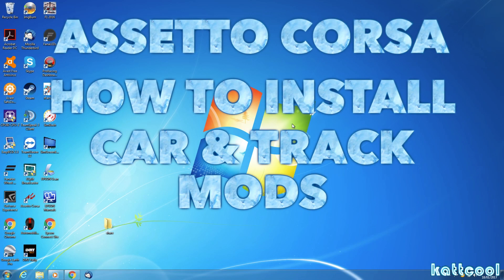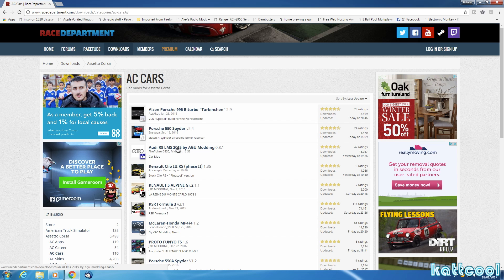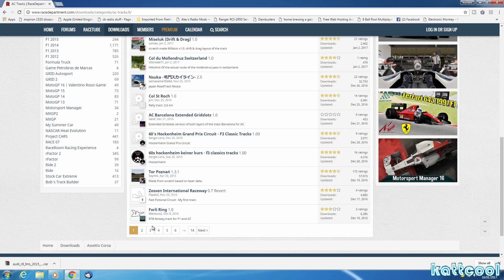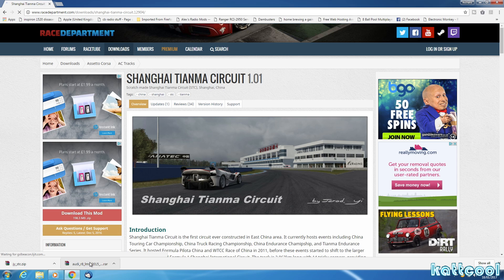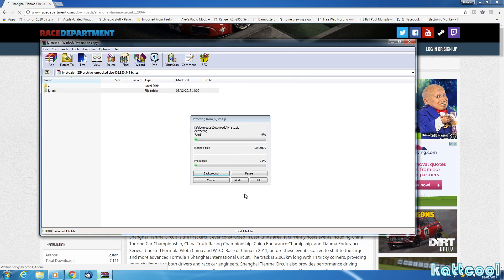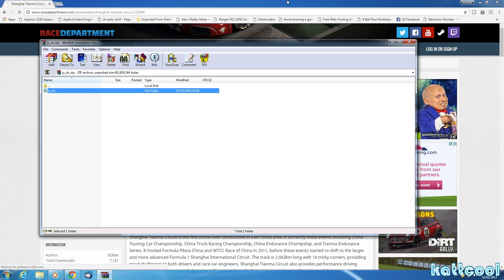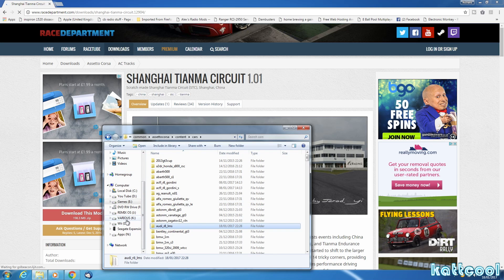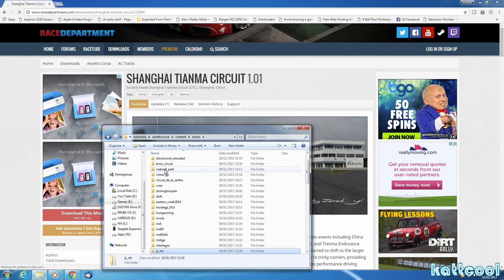Assetto Corsa Pc : How To Install Car & Track Mod's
Just a short tutorial on how to install car & track mods into assetto corsa

I made this video as i have a few friends who ask how to do it so thought id make a video on it.